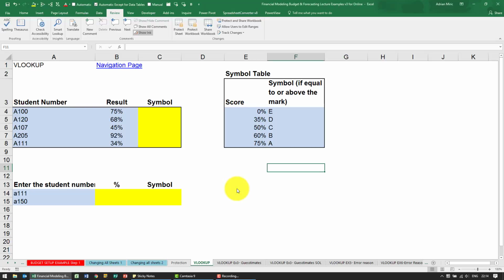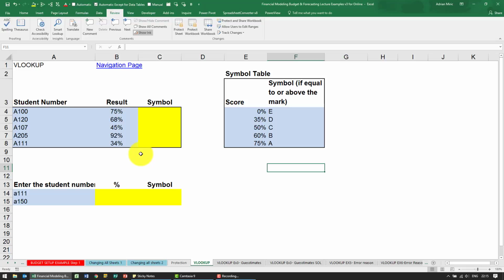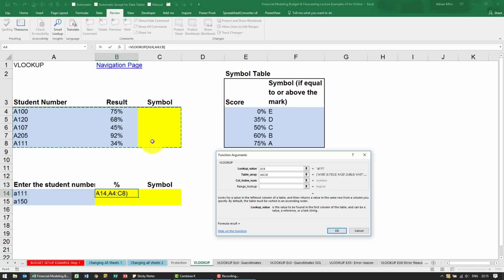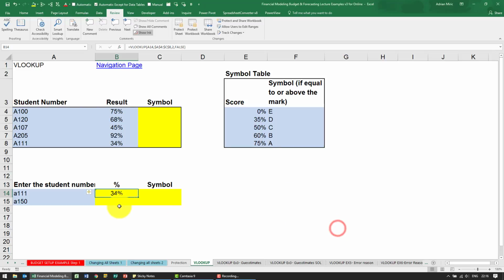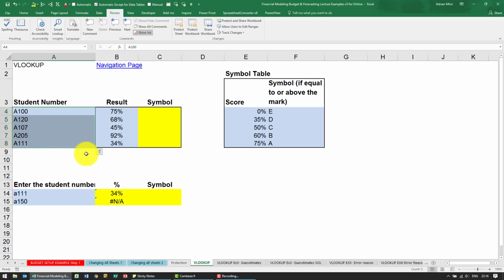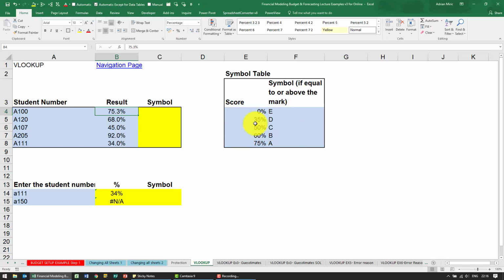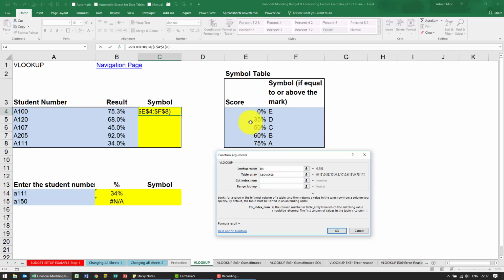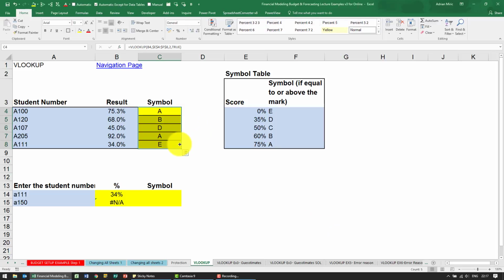VLOOKUP between 2 numbers e.g. student grade from percentage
Using the lesser known part of VLOOKUP (TRUE or 1 at the end) which allows you to lookup up a number BETWEEN 2 numbers and get a result.

A good example is student grades where you want to convert a percentage into a letter grade e.g.
0 to 35 is an E
35 to 50 is a D
50 to 60 is a C
60 to 75 is a B
Greater than 75 is an A

⏲Time Stamps
00:00 VLOOKUP between 2 numbers e.g. student grade formula
00:23 VLOOKUP with an EXACT match (FALSE or 0) - NOT suitable for between matches
01:43 Student Letter Grades- If bigger than 80, then A else between 60 & 80 then B